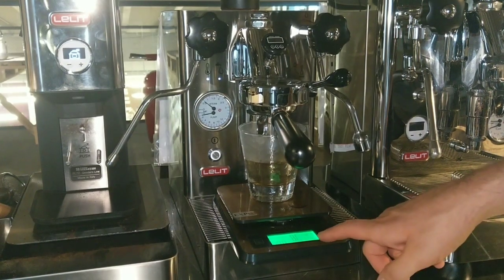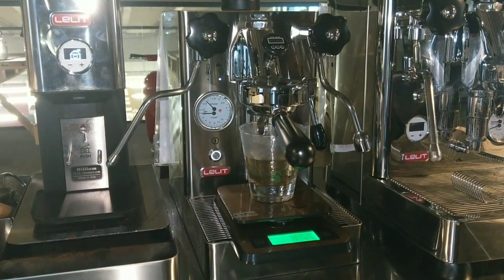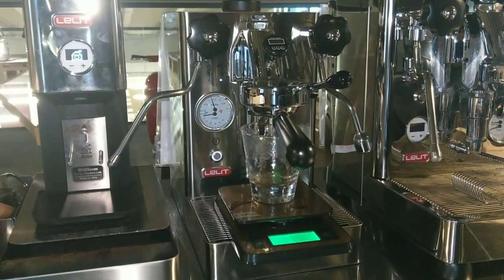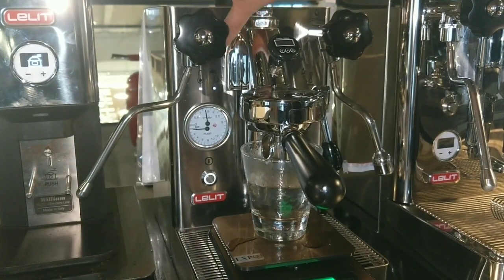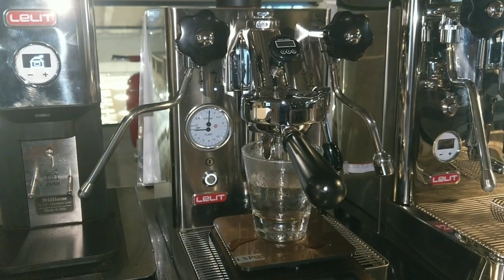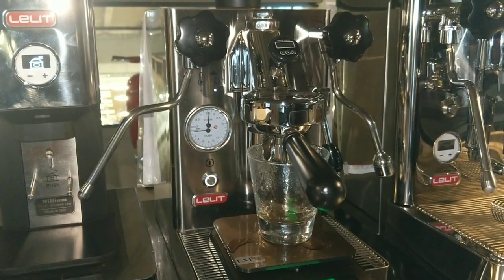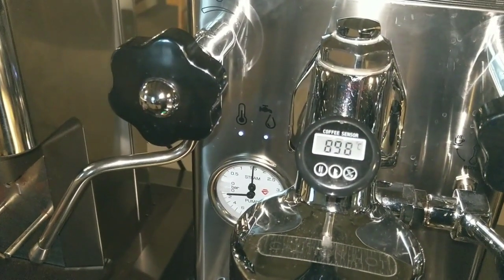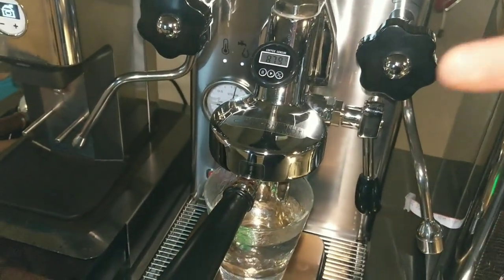pl62x ready light starts blinking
MaraX has 2 temperature sensors.
The Led indicates the readiness of the machine once the temperature of the water is optimal, in the steam boiler as well in the coffee exchanger.
If a lot of water is extracted it causes the decrease of the temperature, and the Led is going to blink.
The thermo-syphonic system heats up through the conduction which causes the change of its temperature when the temperature is going down and also when temperature is going up.
It's important to know that the machine can be used for brewing coffee even if the Led is blinking.
Once the group is at the correct temperature, it will keep the temperature during the next coffee deliveries. The machine indicates only that it is not 100% ready.